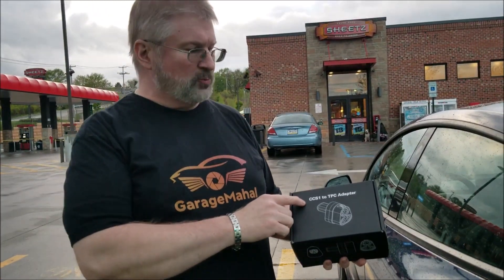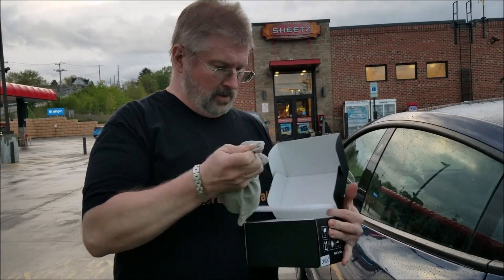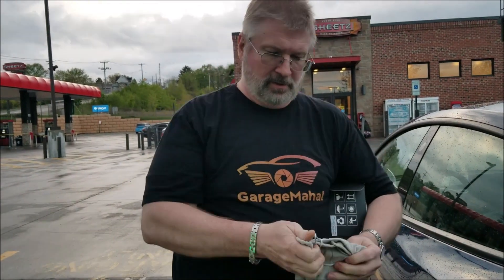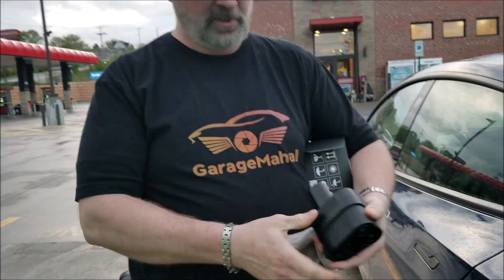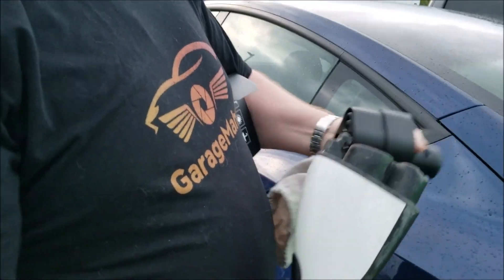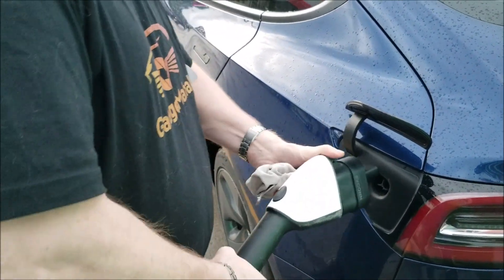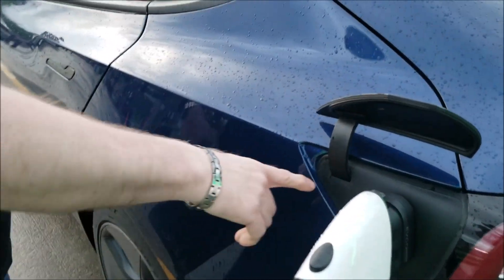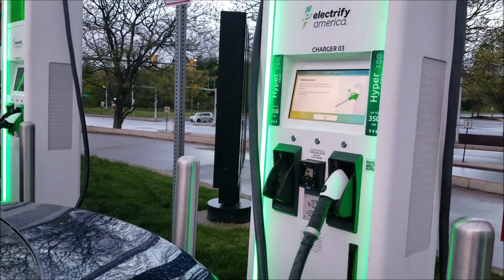How to Charge your Tesla at Electrify America, EVCONN CCS1 to Tesla Adapter Model 3, Y, X, S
EVCONN CCS1 to Tesla Adapter Model 3, Y, X, S

EVCONN CCS1 to Tesla Adapter - 300A / 500V DC Fast Charging for Tesla Model 3, Y, X, S - Max 250KW CCS1 Charging Adapter Compatible with Level 3 Charging Stations